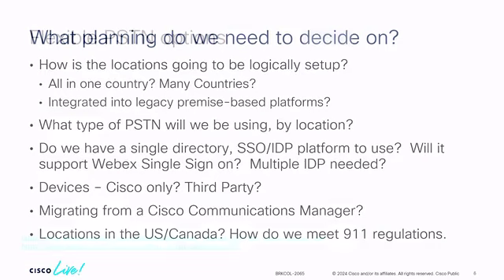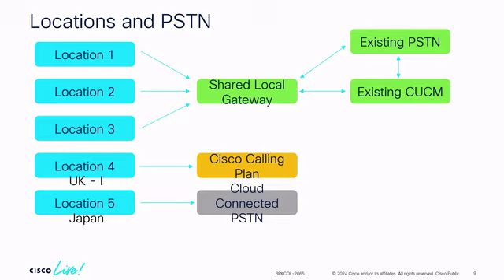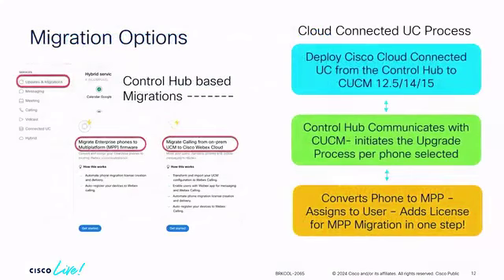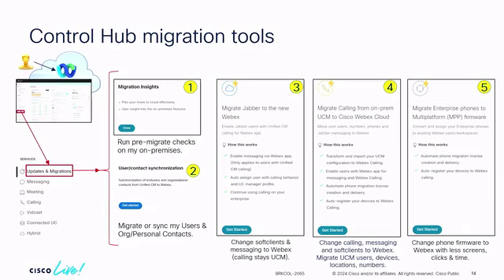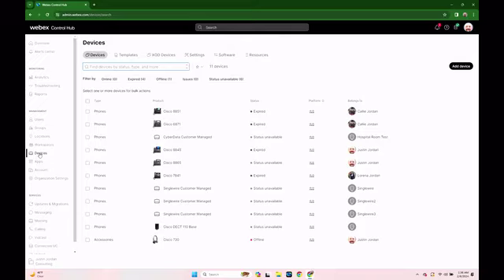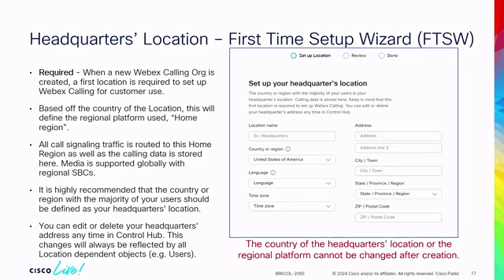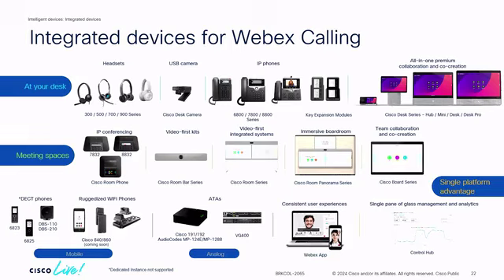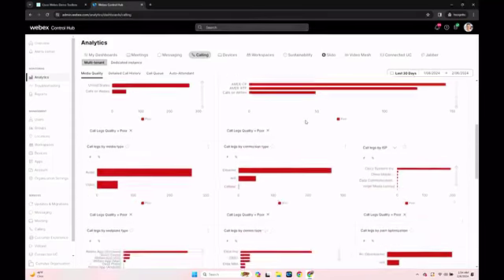Webex Calling How do I begin?